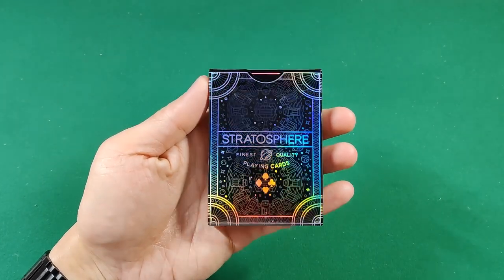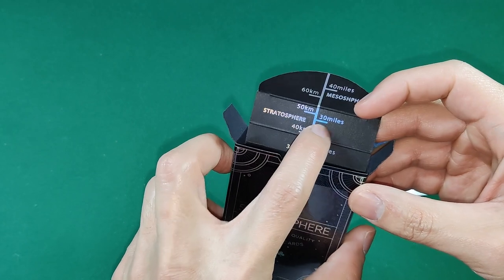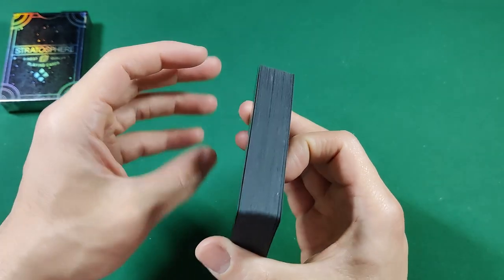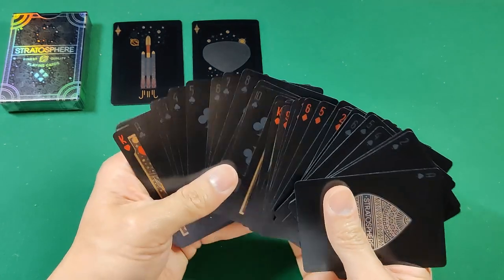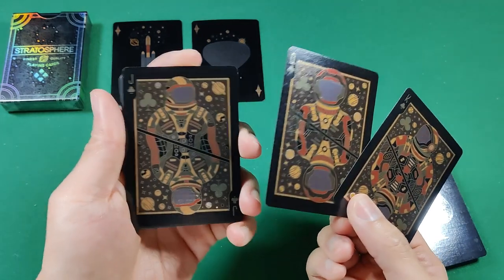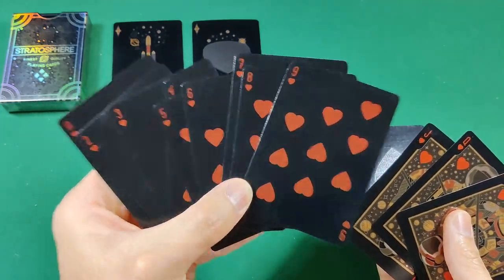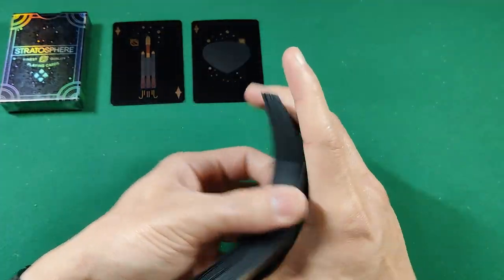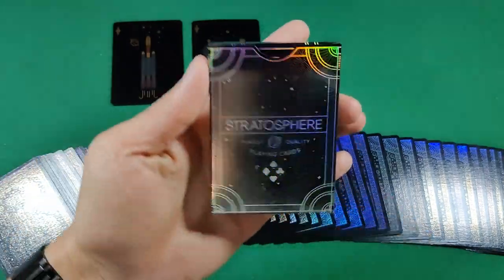Deck Review - Stratosphere ULTRA BLACK™ by Legends Playing Card Co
Continuing the Legends tradition of constant experimentation and innovation, ULTRA BLACK™ is an all-new dyed black paper for playing cards.

STRATOSPHERE with ULTRA BLACK™
Print Quantity: 600 decks - Stratosphere with ULTRA BLACK™
Card material: LPCC ULTRA BLACK™ card stock with full foil card backs and faces
Card coating: LPCC 201902 USA produced / water based
Card cutting: LPCC Diamond Cut / Traditional
Card backs: Holographic Mylar lamination (full foil) with overprinting
Card faces: Silver Mylar lamination (full foil) with overprinting
Tuck exterior: Black matte uncoated paper with holographic mylar lamination and overprinting
Tuck interior: Holographic hot foil stamping
Press: Sheetfed KBA
Manufacturing facility: Legends Playing Card Co. exclusive partner factory, PRC.

0:00 Tuck Case
2:06 Back Design
4:08 Card Faces
8:34 Card Stock
11:00 Summary